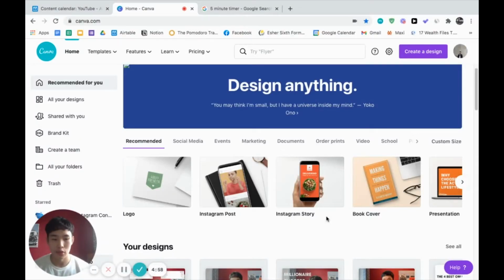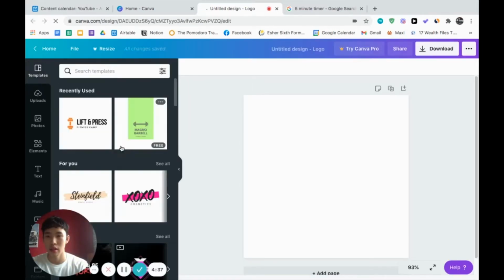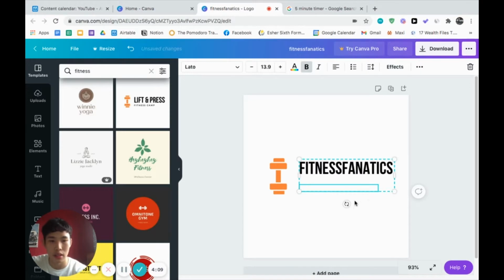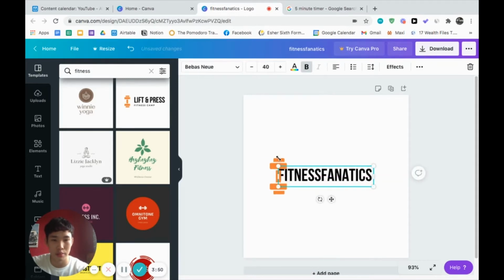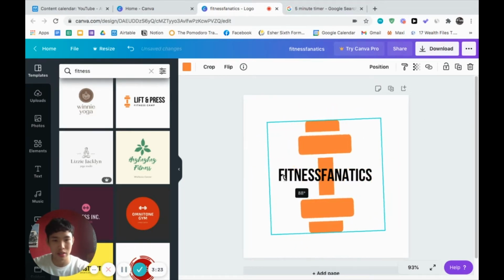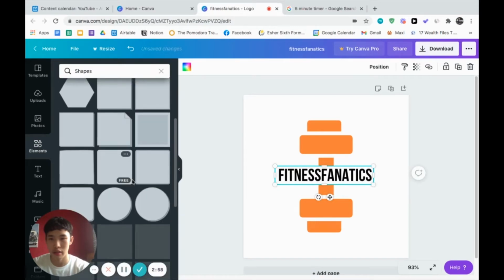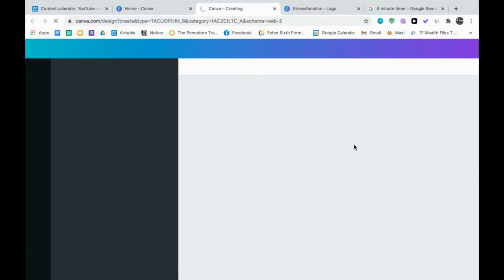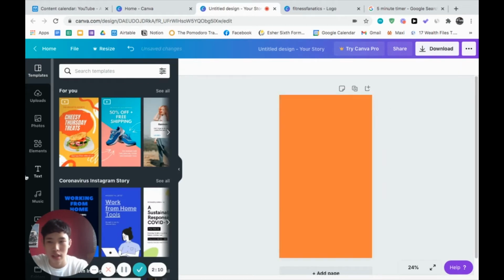How To Design Graphics in Under 5 Mins [Without Photoshop]